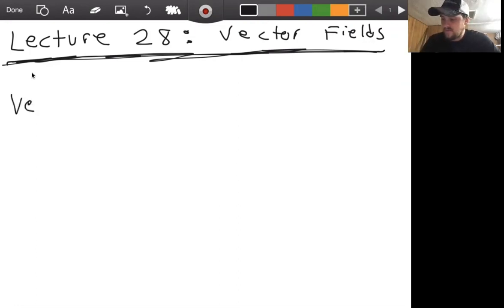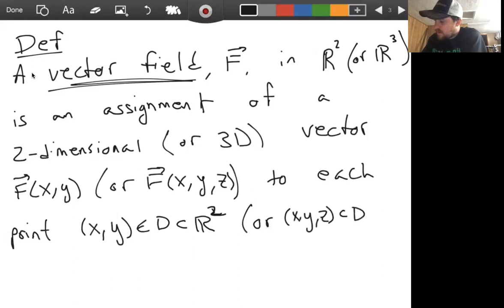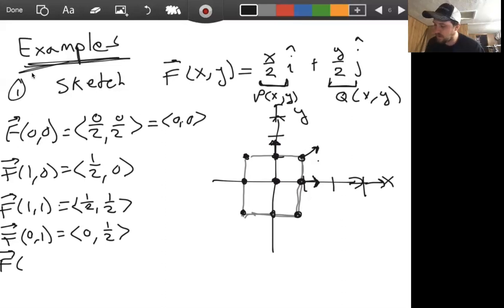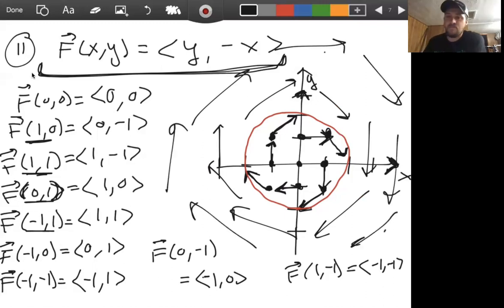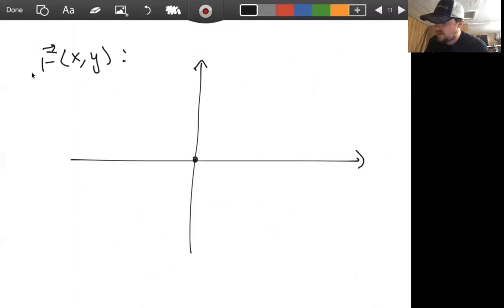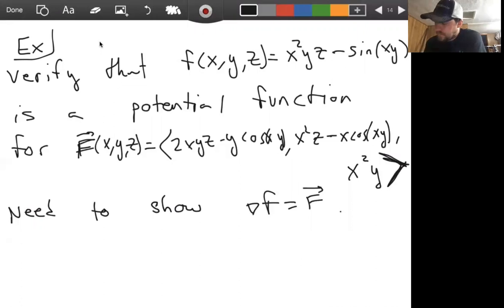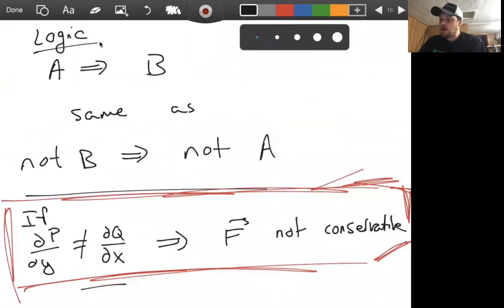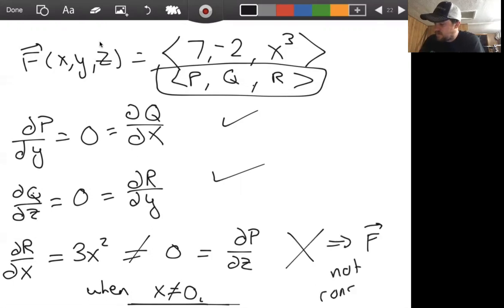Lecture 28: Vector Fields